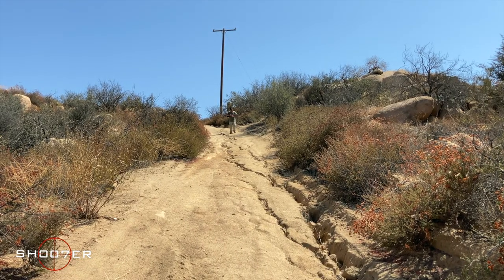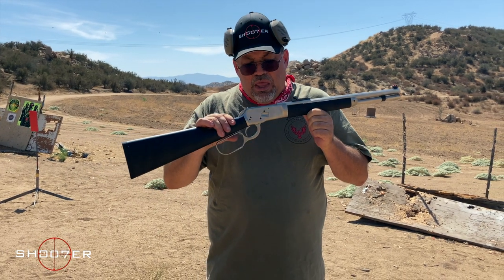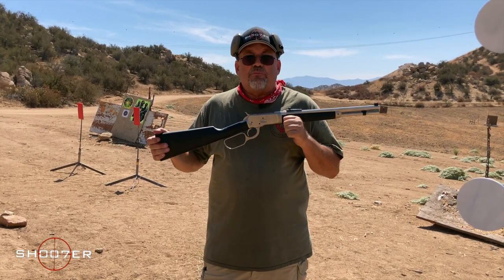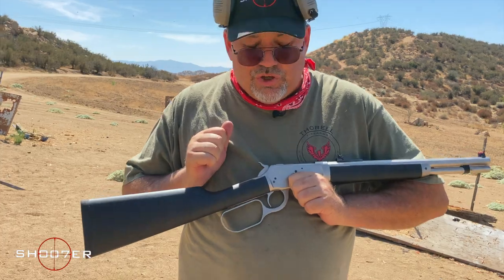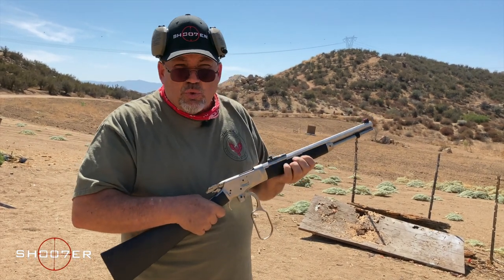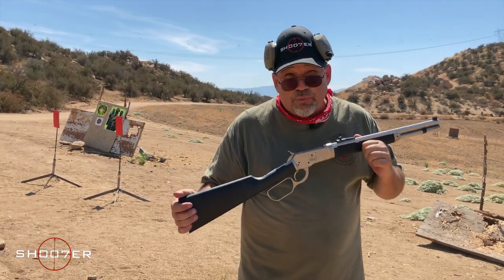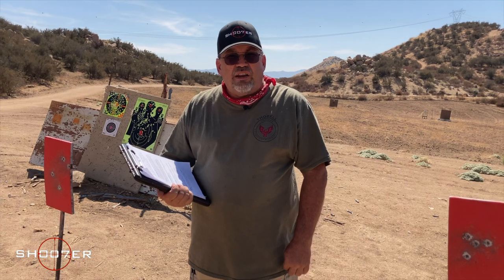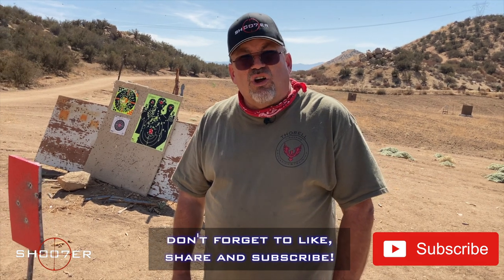TAYLOR'S & CO. 1892 ALASKAN TAKEDOWN .357 MAGNUM CARBINE - SH007ER Reviews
In today's video, Ed shows off a true American Classic: the 1892 Alaskan Takedown .357 Magnum carbine, made by Chiappa Firearms and imported for Taylor's & Co. Firearms.
Made famous by Hollywood icons John Wayne, Chuck Connors, and Steve McQueen... the 1892 Alaskan Takedown .357 Magnum carbine is the perfect companion gun to pair with any .357 Magnum pistol.

Ed Thorell is a certified NRA instructor and the host of the YouTube channel  SH007ER: The Series       (SH007ER)